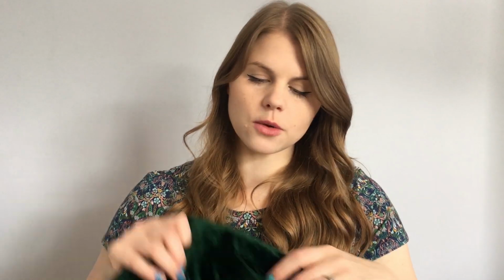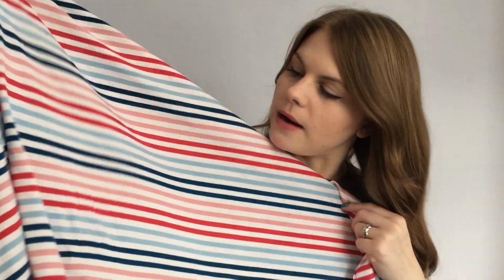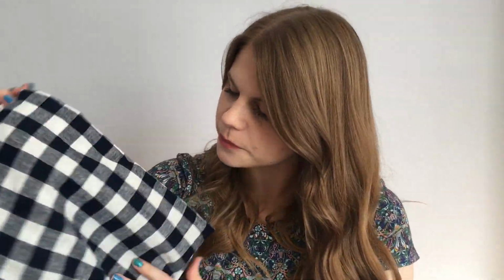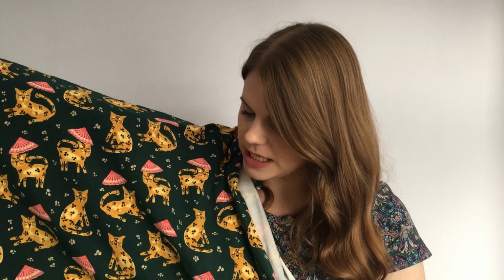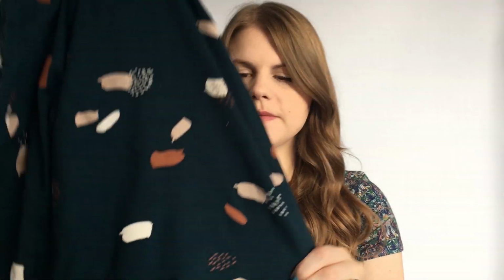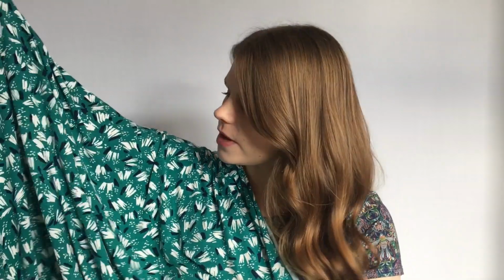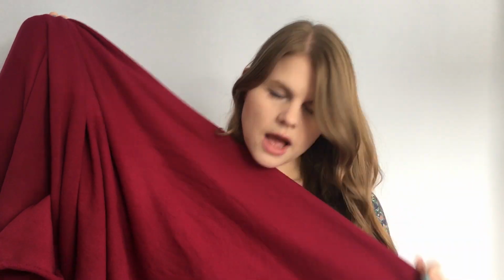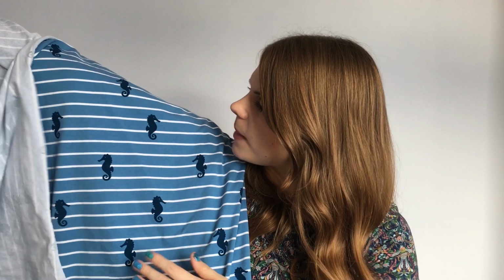September 2019 Fabric Haul and Sewing Plans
Hello Everyone,
I have bought some beautiful fabrics this month and as always have so many sewing plans for them. I can't wait to have a bit more time to get some sewing done.

All sewing patterns, fabric shops and fabrics mentioned are listed below.

Fabric Shops and Fabrics mentioned-

Cotton jersey with seed head- No longer available

The Nylon Shop- my local fabric shop in Bristol.

Mayfair Dress by Nina Lee
Molly top by Sew Over It
Hudson Pants by True Bias
Freya Sweater by Tilly and the Buttons
Shelby Romper and Dress by True Bias
Donovan Skirt by Helens Closet
Indigo dress and Top by Tilly and the Buttons
Laundry Day tee by
Mandy Boat Tee by
Basic Instinct Tee by

Kealy